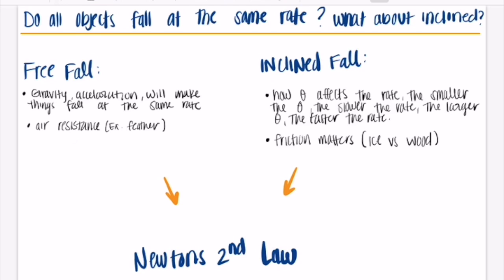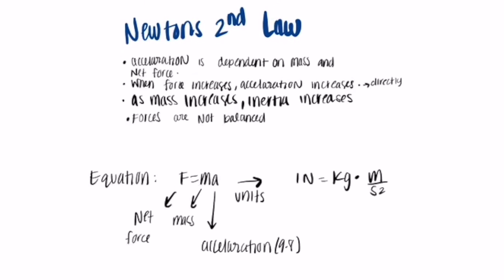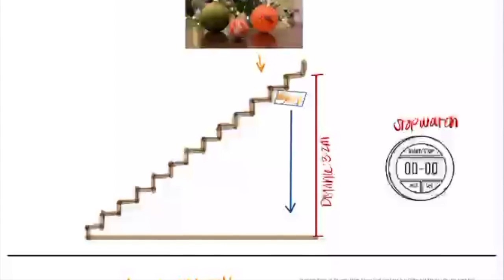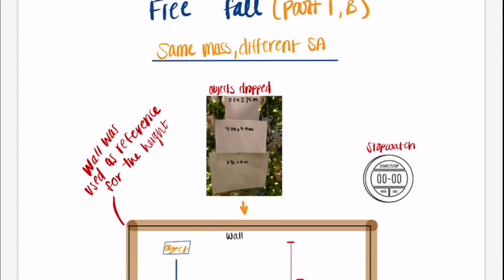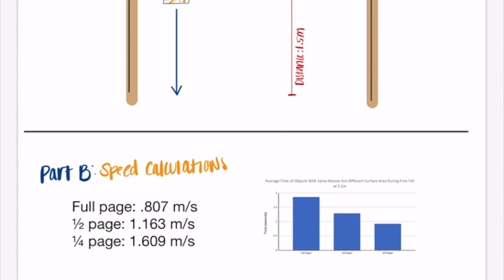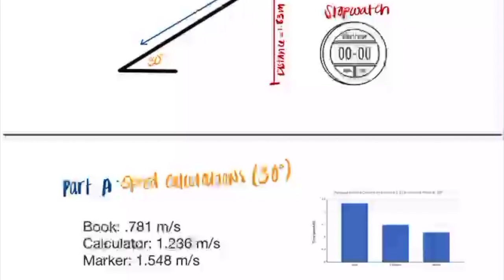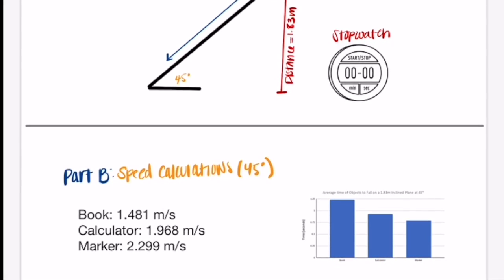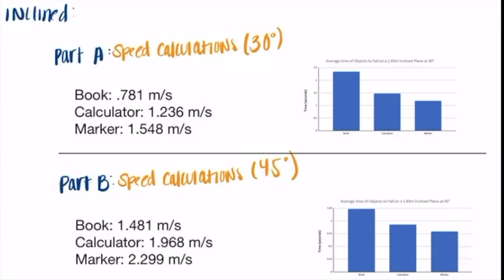Mythbusters Experiment for Physics 130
Do all objects really fall at the same rate? What if they're on an incline? How does friction/slope/angle affect the rate?

Mythbusters Experiment for Physics 130 by Sarah Dano and Mitchell Pernia

submitted to Scott Stambach